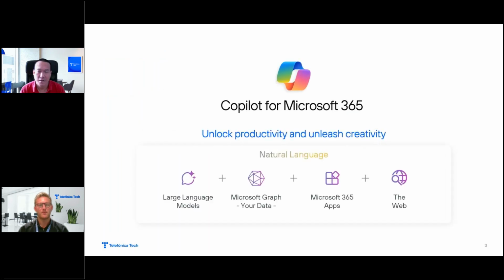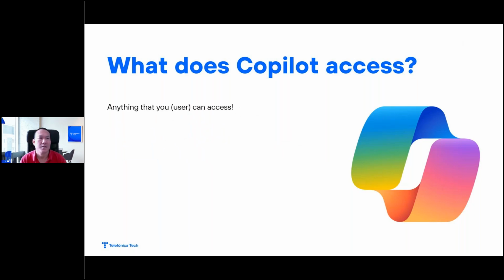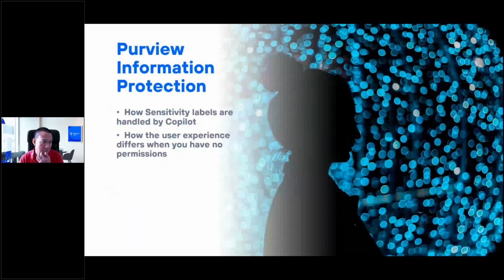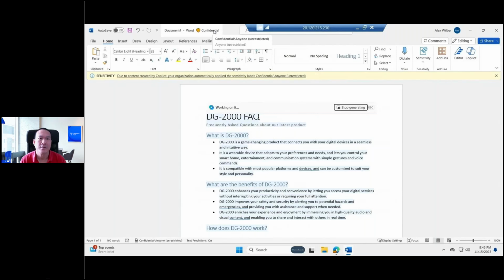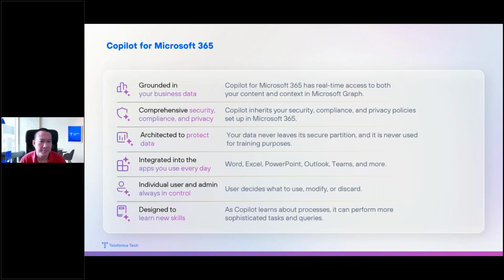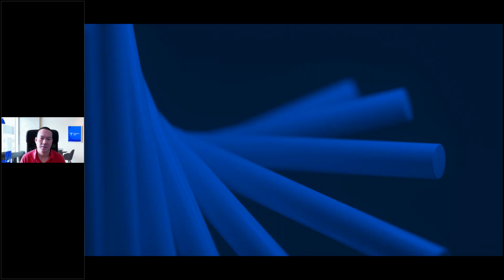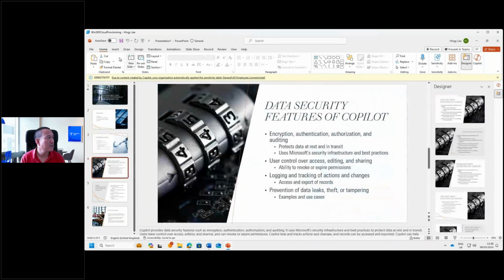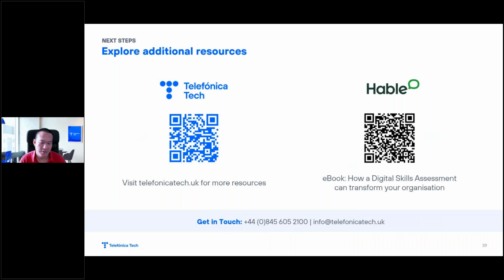Copilot for Microsoft 365 - Navigating Data Governance for Responsible AI | Telefónica Tech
Copilot for Microsoft 365 isn’t just another tool; it’s set to redefine the workplace. Imagine turning your words into action with the combined power of large language models and your personal data within the Microsoft ecosystem. Copilot seamlessly integrates with your familiar Microsoft 365 apps, transforming them into the most powerful productivity tools available. And these tools keep getting smarter, the more you use them.

🚀 We unlock the power of integrating technology

Telefónica Tech is the leading company in digital transformation. The company offers a wide range of integrated technological services and solutions in Cyber Security, Cloud, IoT, Big Data, Aritificial Intelligence and Blockchain.